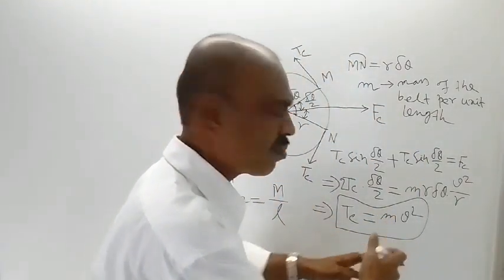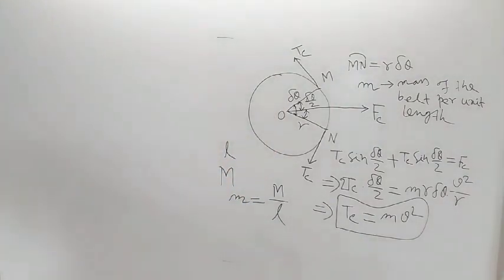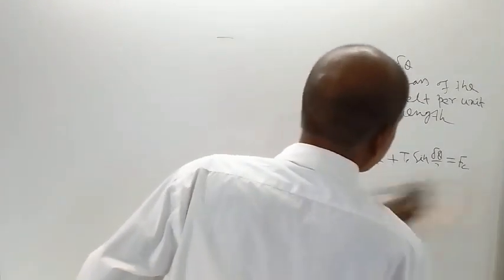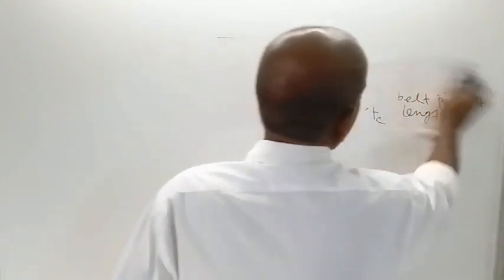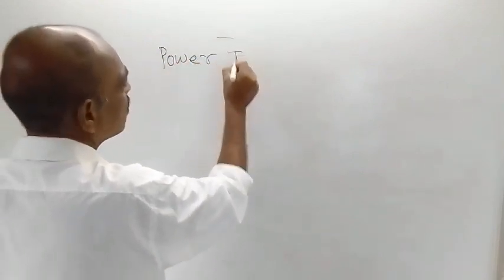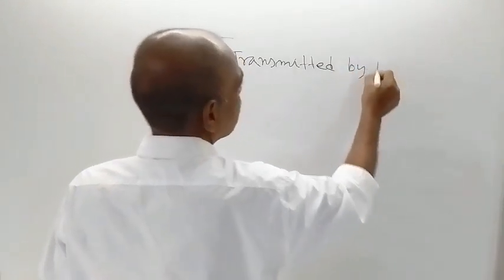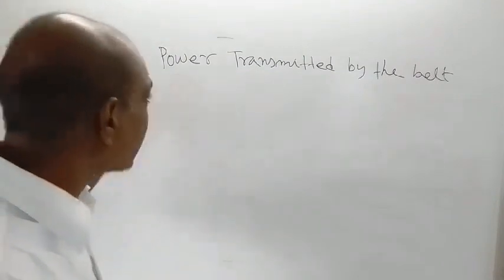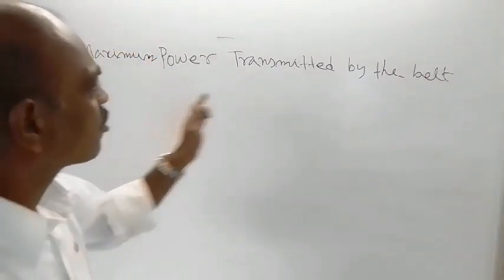Maximum Power Transmitted by a Belt by Sangita Ghanti & Dipak Shaw